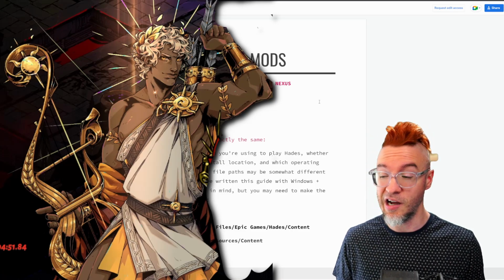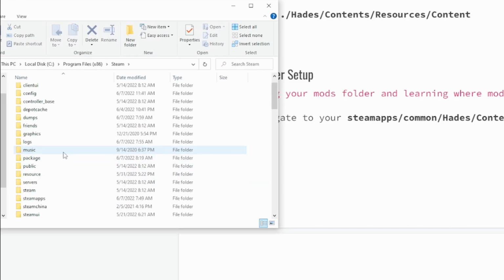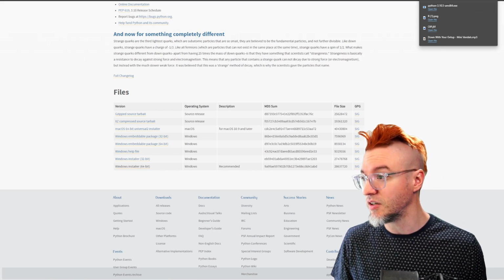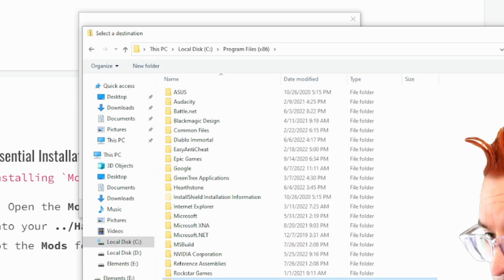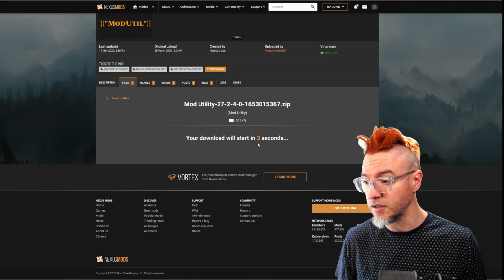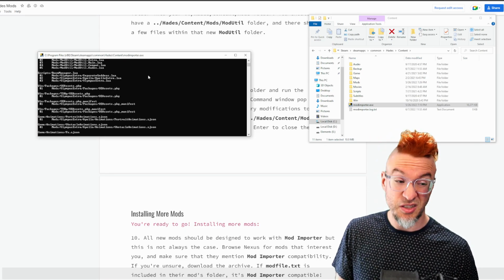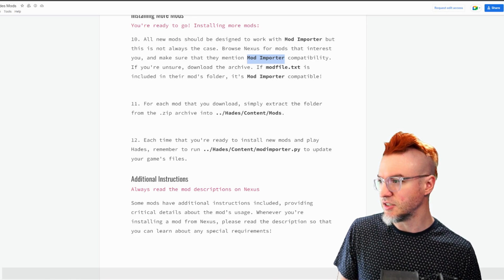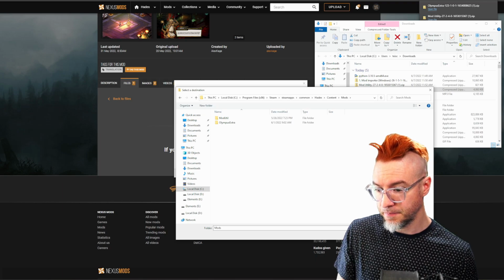How to Install Mods for Hades!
In this video I do my best to explain the process of installing mods for Hades. It isn't too difficult but it does require quite a few steps!

I didn't make this document, but it was very helpful for me!

HUGE thanks to the Hades modding community and support on Discord

Merchandise!

The Phillips SHP9500 Headphones
Viotek 32" 1440p Monitor with Vsync/Gsync
Merdia Mechanical Keyboard

Hades is a god-like rogue-like dungeon crawler that combines the best aspects of Supergiant's critically acclaimed titles, including the fast-paced action of Bastion, the rich atmosphere and depth of Transistor, and the character-driven storytelling of Pyre.

BATTLE OUT OF HELL Now on XBOX and Playstation!

Hades is designed for Early Access from the ground up. Join the conversation here or Supergiant's official Discord server, and let our team know what you think of the game. We read 100% of player feedback, and each Major Update is heavily informed by it.